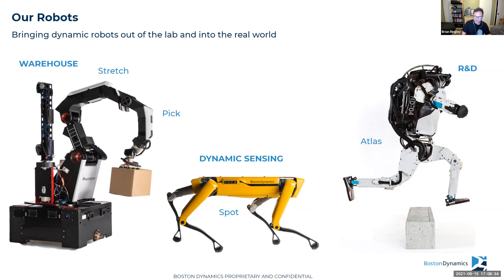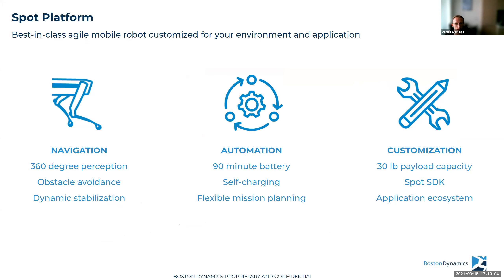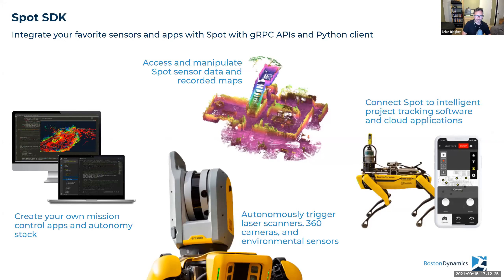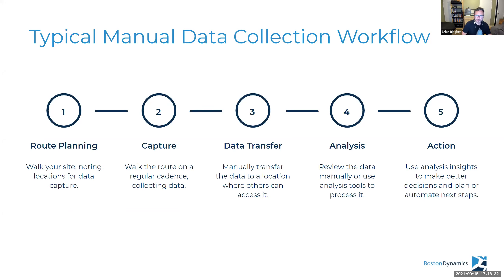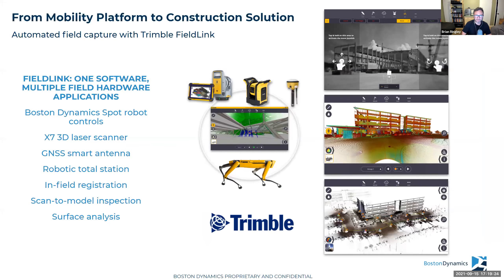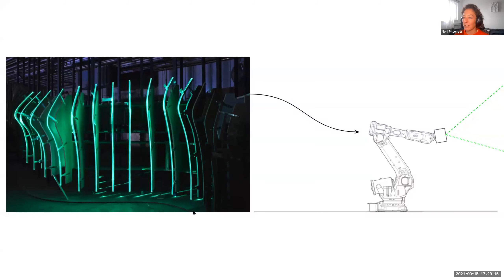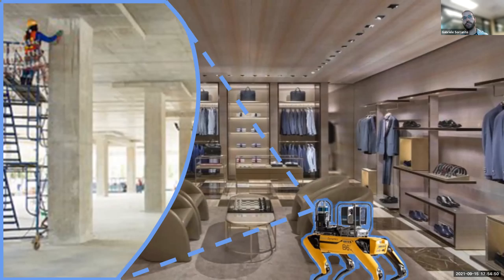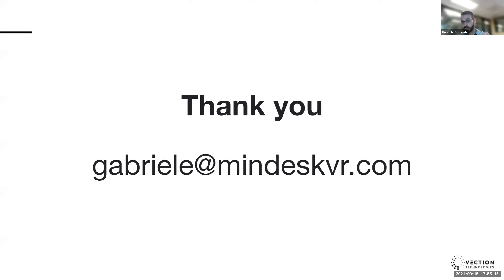AIASF Design Tech Meetup: What’s New in Construction Tech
Digital construction technology is a growing and invaluable resource for designers as well as builders. Join three experts in construction tech for a lively presentation and discussion focusing on emerging digital tools to improve the construction process.